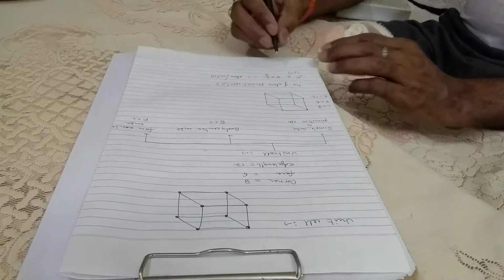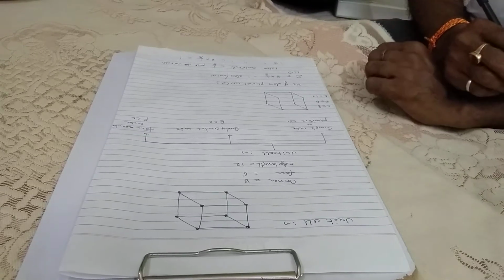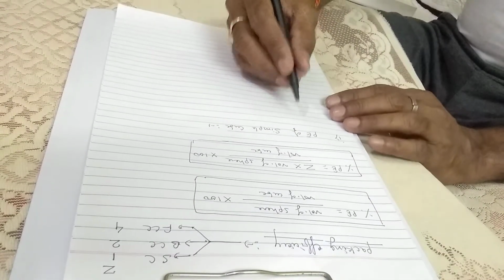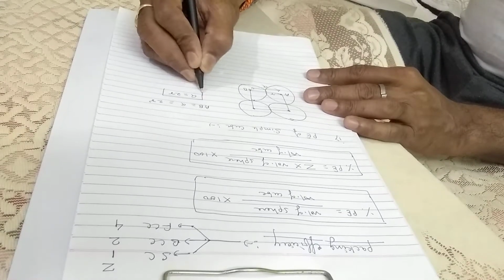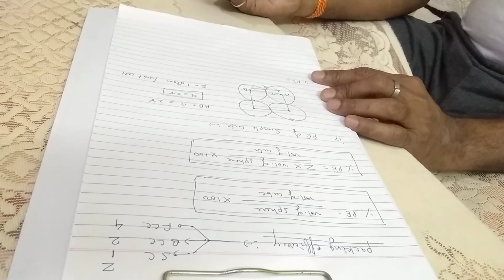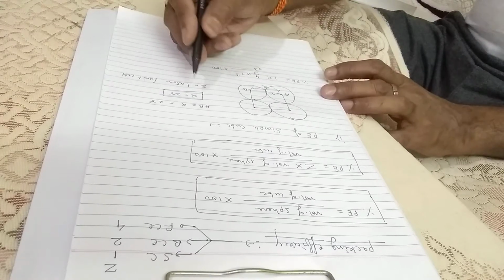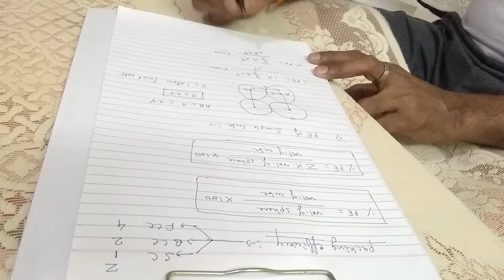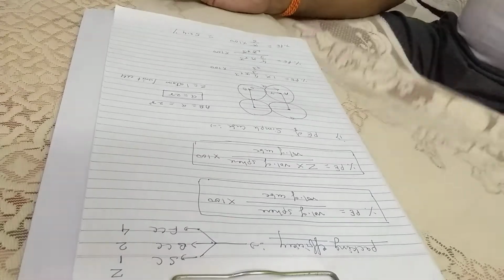chapter 1- Solid class 12 CBSE and ICSE part -1